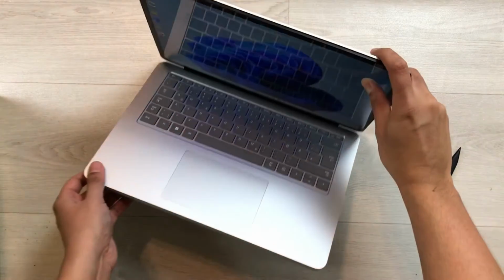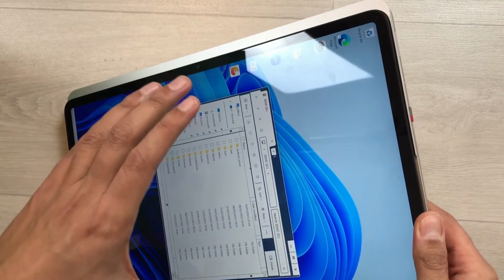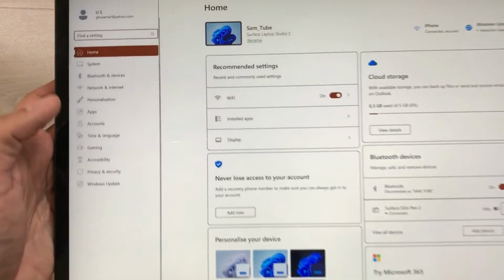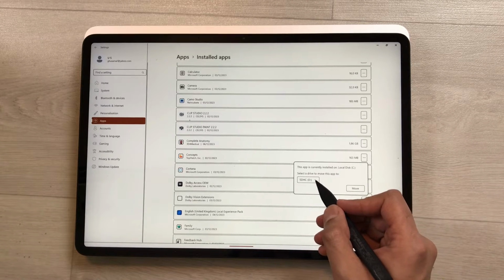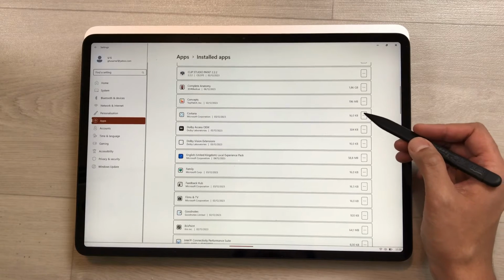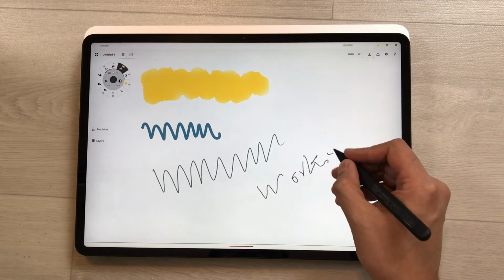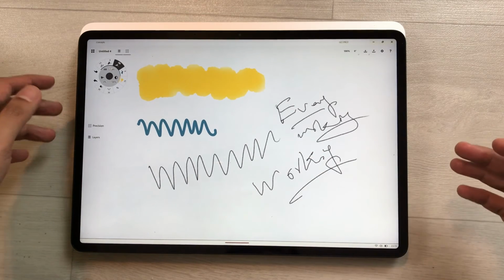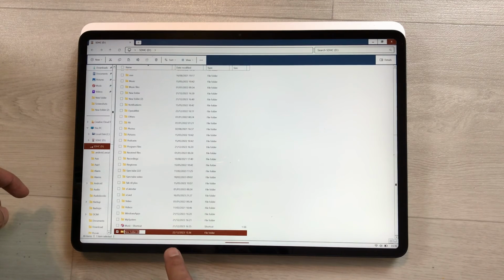Microsoft Surface Laptop Studio 2 - How to Insert Micro SD Card & Move Apps to SD Card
Please use below links to buy the Microsoft Devices
Surface Laptop Studio 2

Surface Slim Pen 2:

Surface Laptop Studio 2 Covers:
How to Insert Micro SD Card & Move Apps to SD Card in Microsoft Surface Laptop Studio 2
In this video i am showing step by step process of how to insert and remove Memory Card into Microsoft Surface Laptop Studio 2. I am also showing how to move apps to Micro SD Card. I am also showing how to transfer files to memory Card.
Time Stamps:
00:00 - Intro
00:19 - How to Insert SD card
1:53 - How to Move Apps to SD Card
4:51 - Check the moved App
6:34 - How to Move Files to SD Card